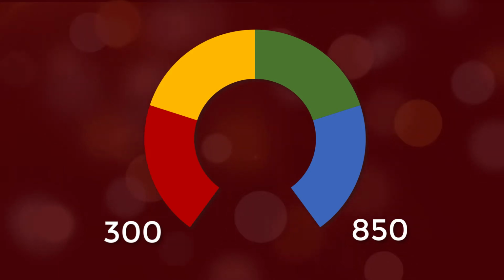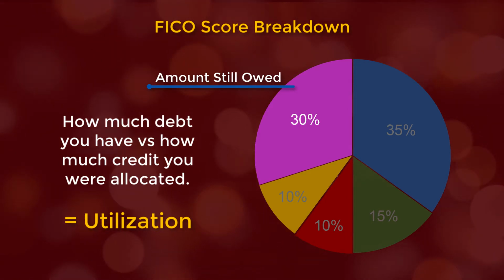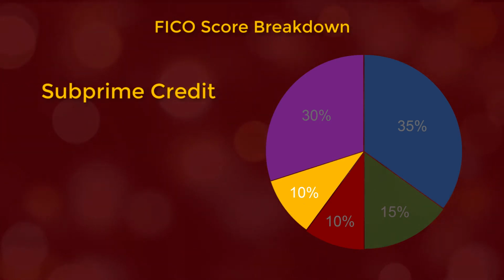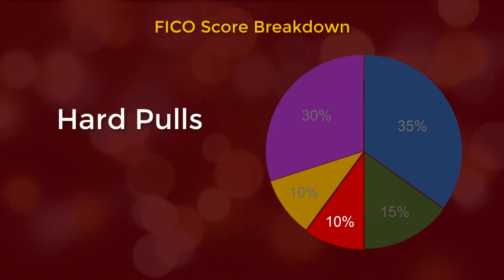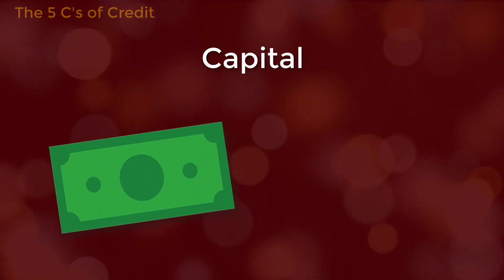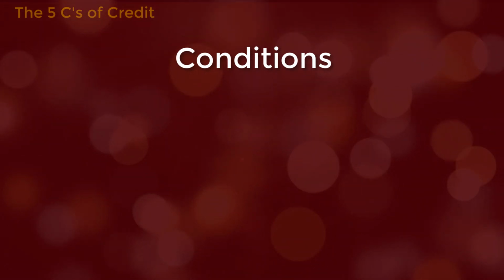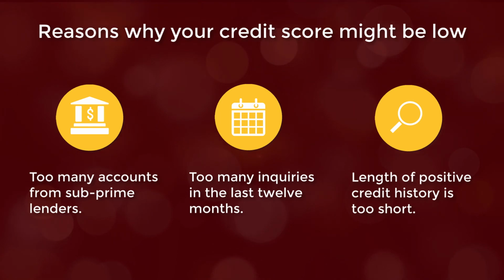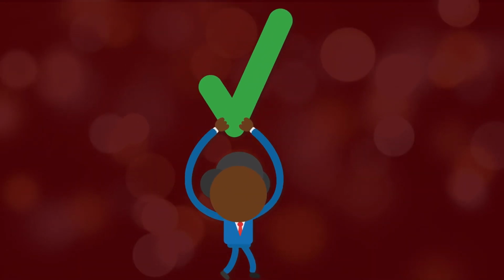Credit Scoring Criteria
Before you can read your credit report, you need to order it. Credit reports can be confusing, particularly if you haven’t looked at one before. This video is designed to assist you in making sense of your credit reports.